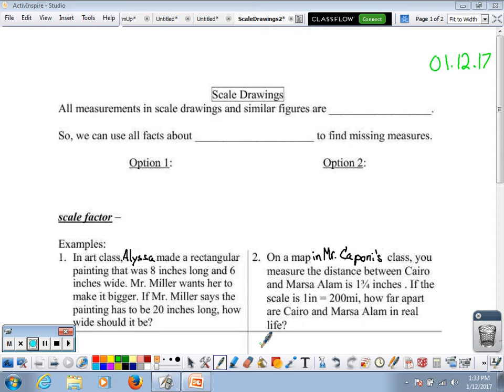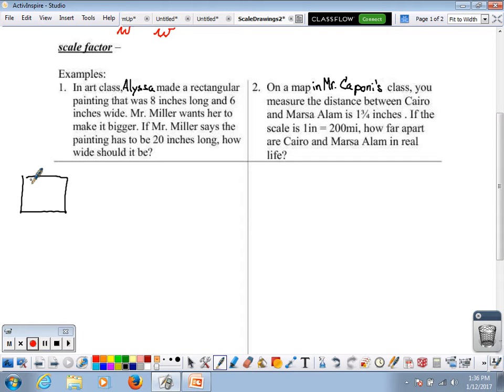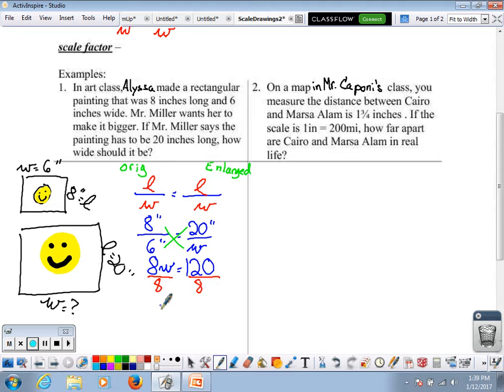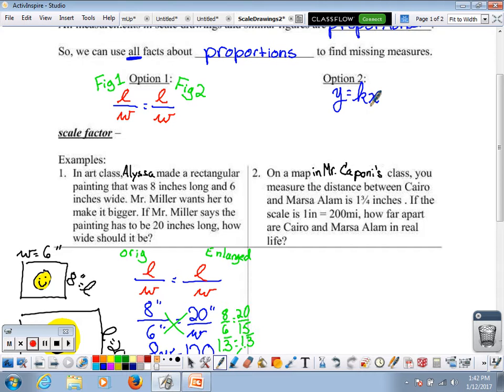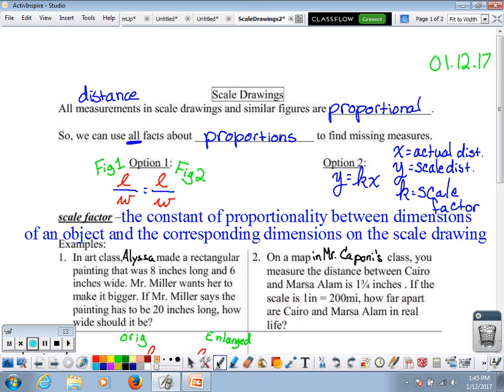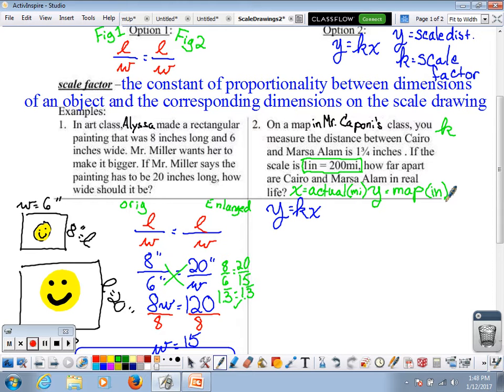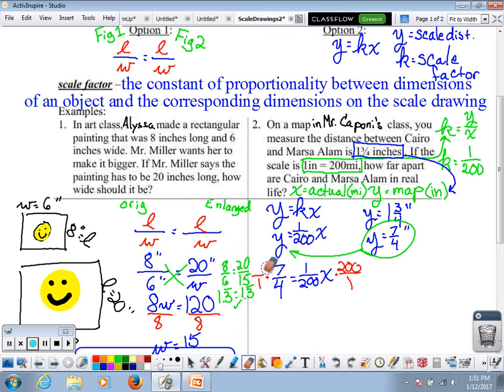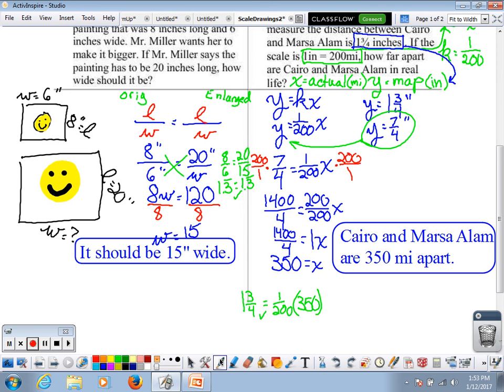Scale Drawings II January 12, 2017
A brief look at two methods for analyzing scale drawings